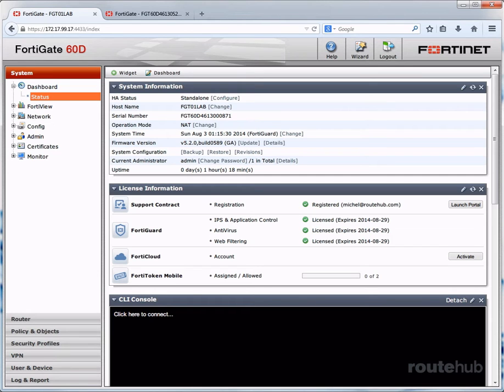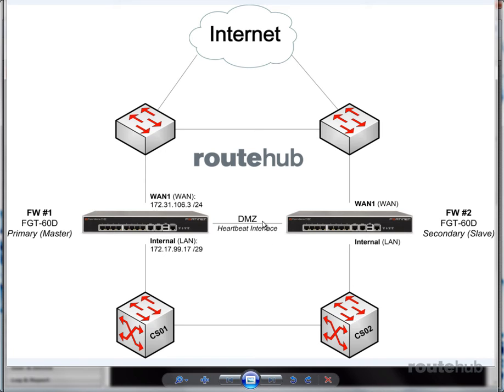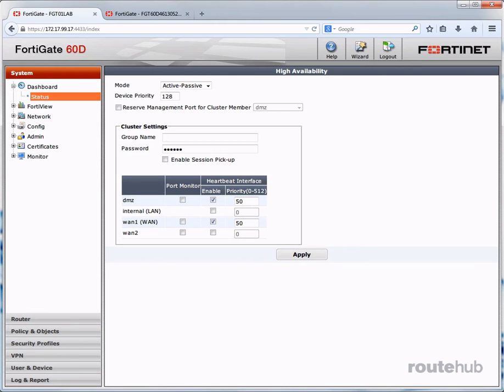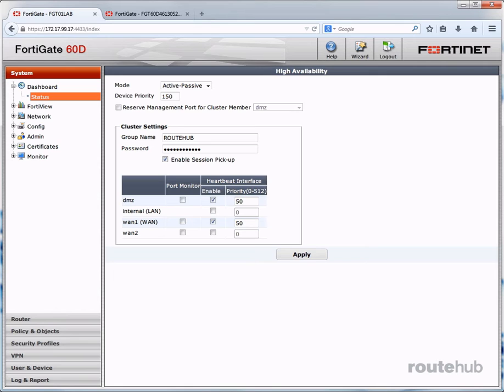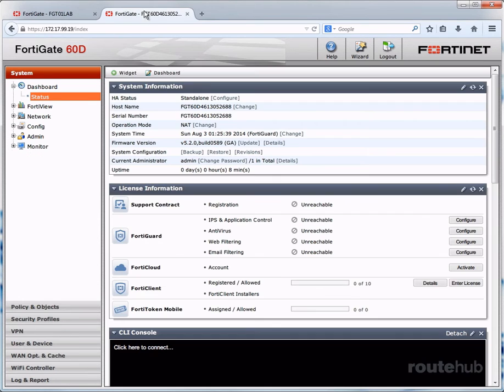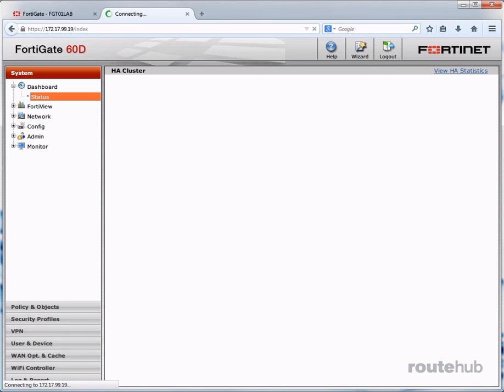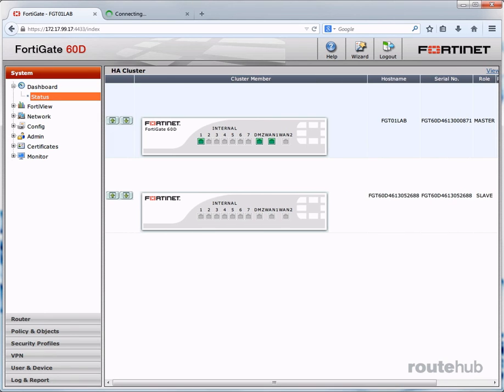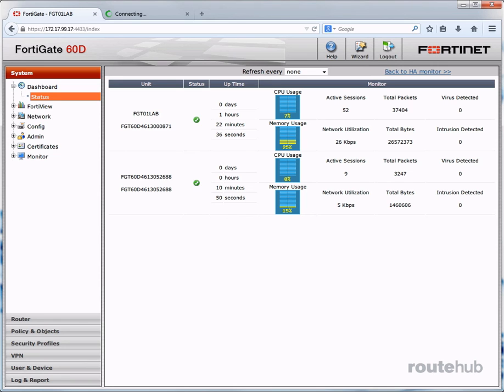High Availability Active-Passive HA (part 1)